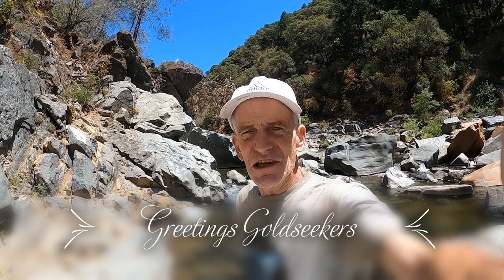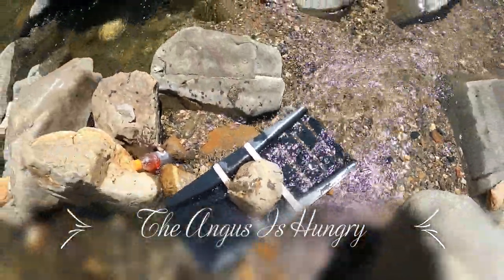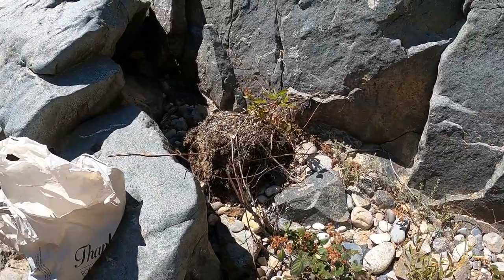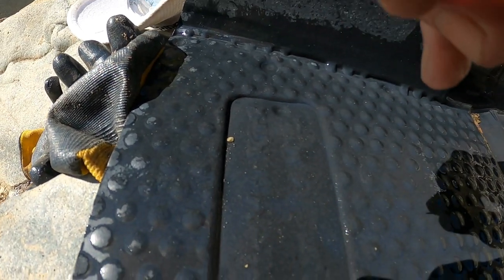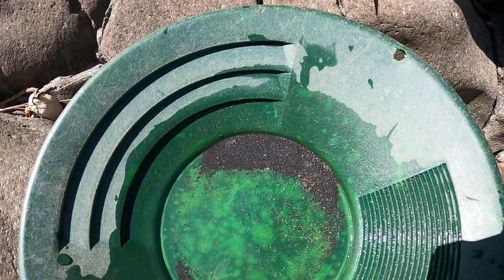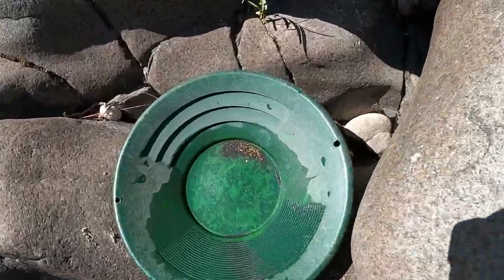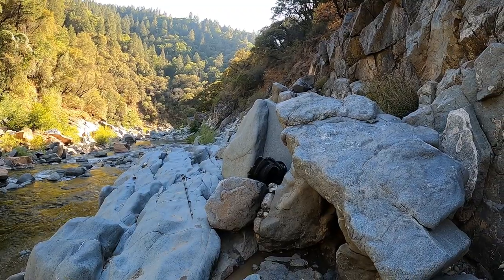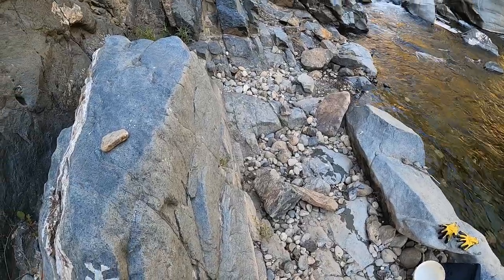Yuba River Gold - Episode 71 - South Yuba Nugget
It's hotter than heaters in Hooterville and we're dumping gold rich gravel into the hungry jaws of the Angus.  Some rivers have a reputation for big gold.  Unfortunately, the South Yuba isn't usually mentioned in that company.  However, we still love Mother Yuba for her beauty, her healing waters and all of the smaller mineral riches that she readily and generously bestows upon us.  The Angus grabs ahold of flakes, pickers, a "Chispa", and even a small nugget.  We swim to ward off heat stroke.  The sun eventually drops behind the canyon's wall.  It's another fine day on the river.  Thank you Mother Yuba.